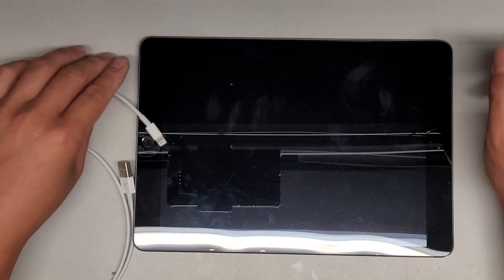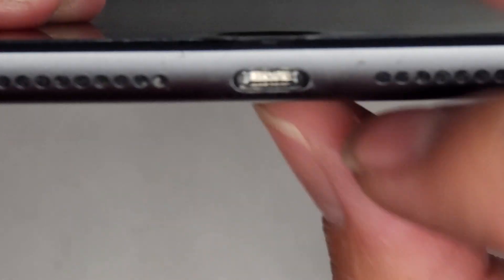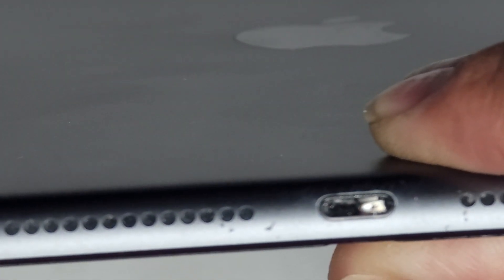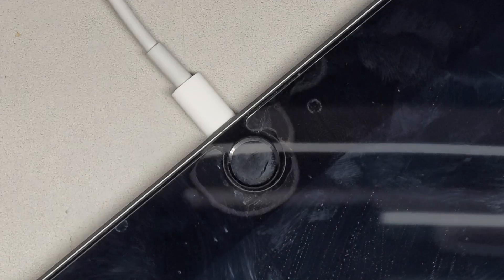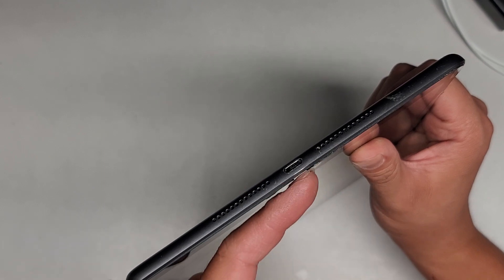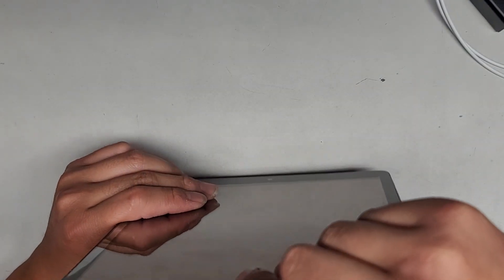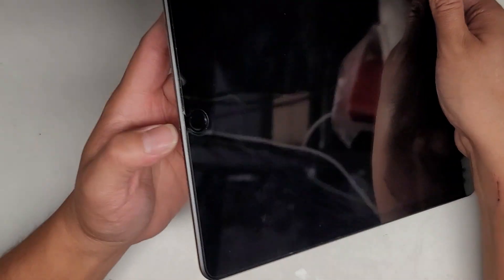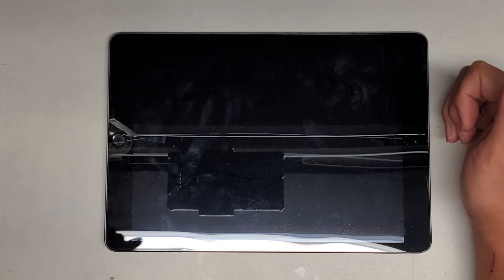How to Remove a Broken Damaged Stuck iPhone iPad iPod Touch Lighting Charging Charger Cable Piece